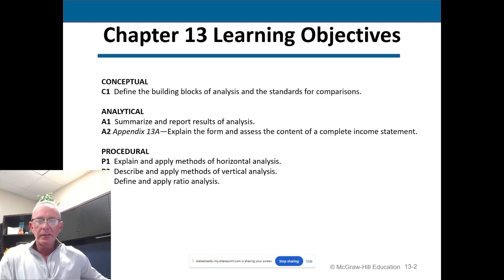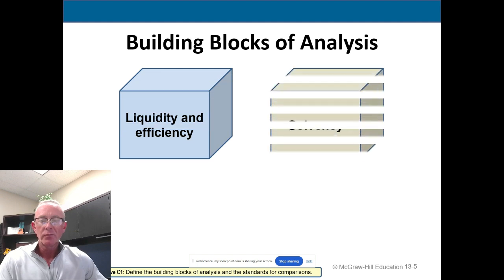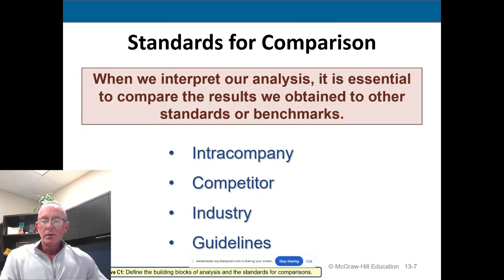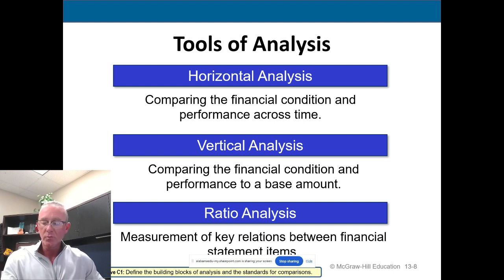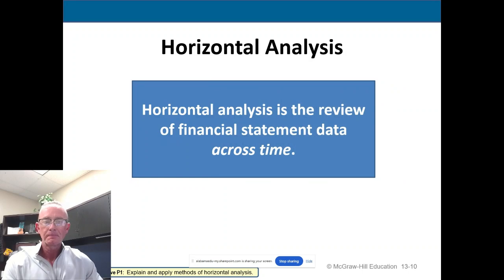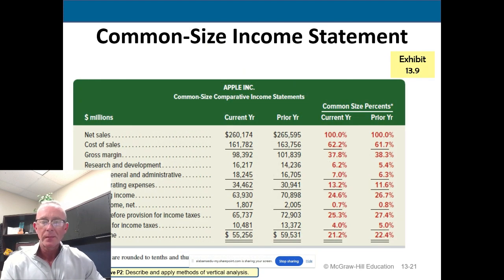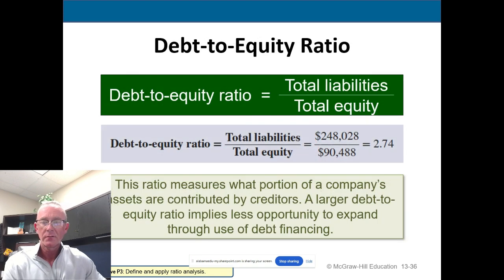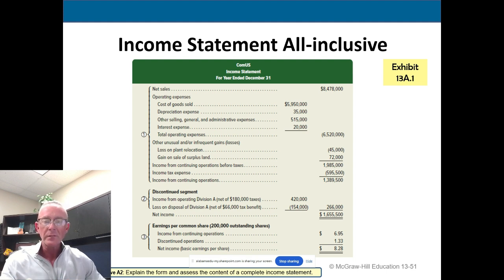BUS 242 - Chapter 13 Lectures